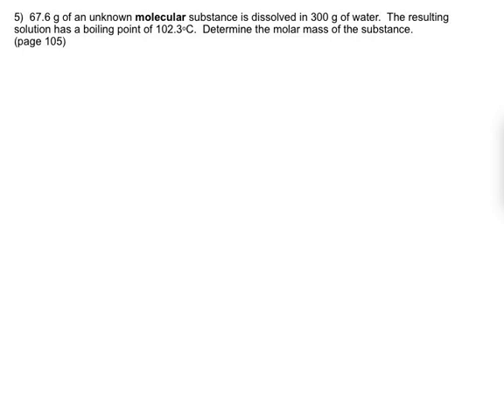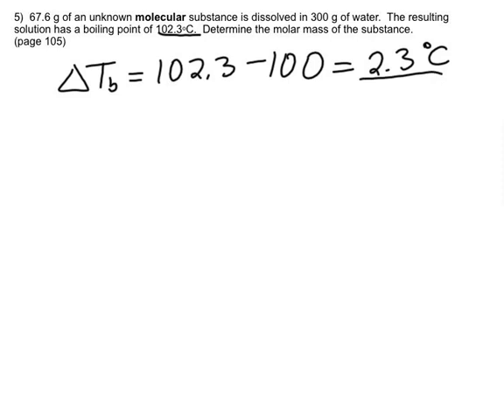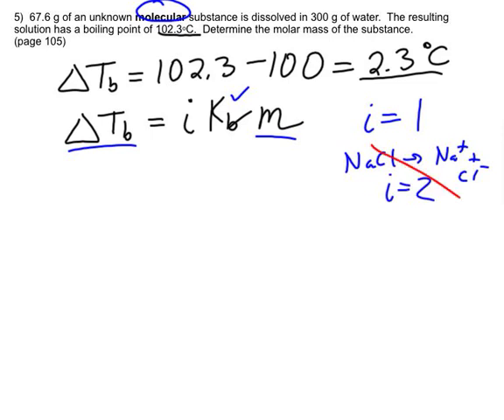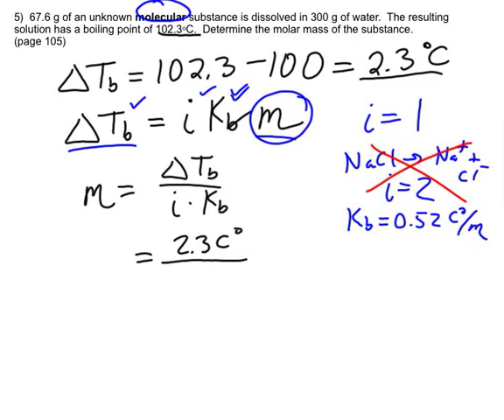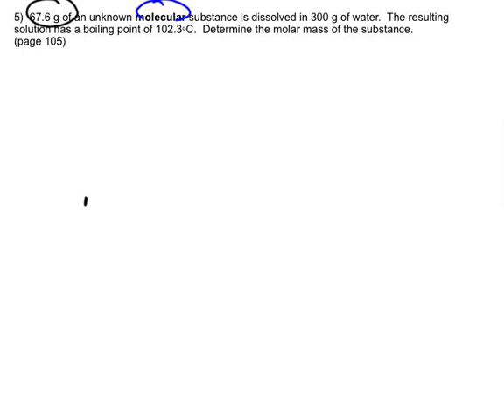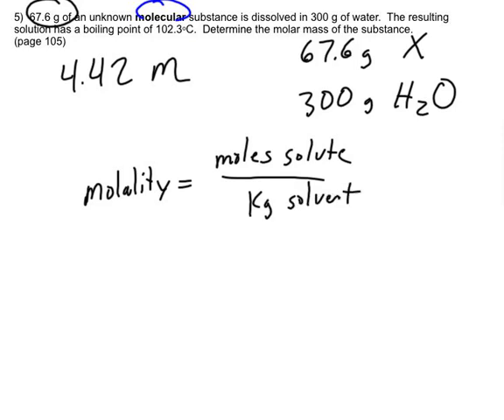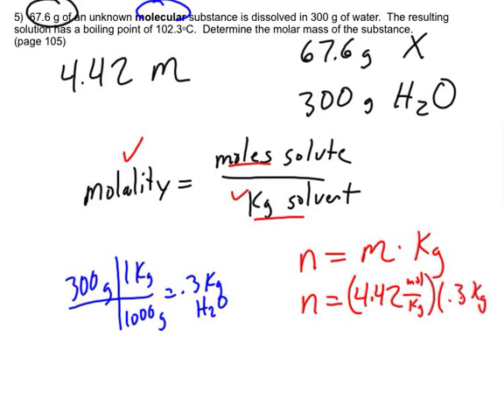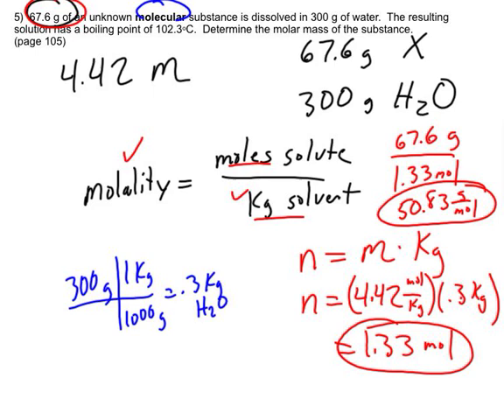Molar mass and Freezing Point depression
Calculating the molar mass of a molecular substance from its freezing point depression